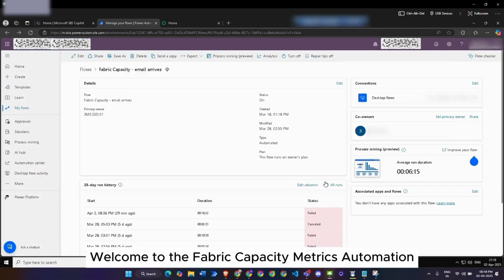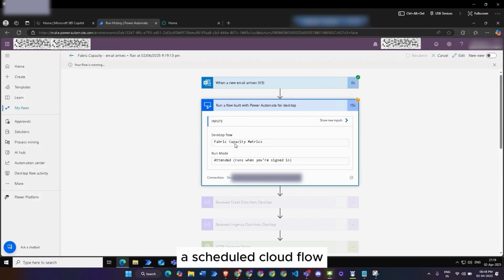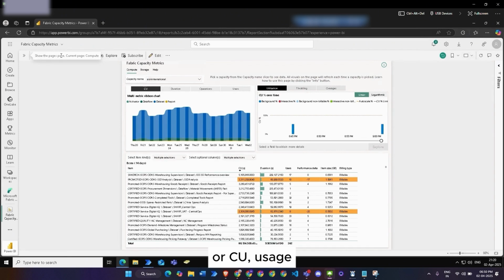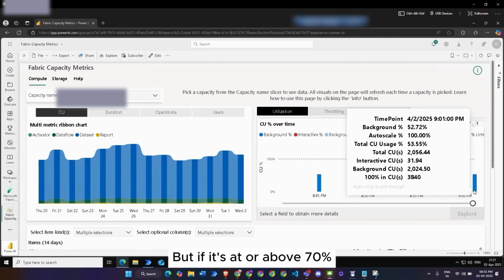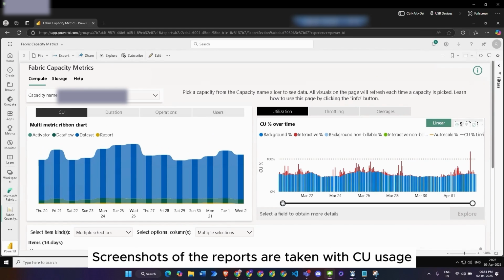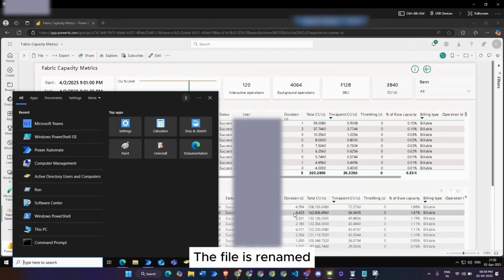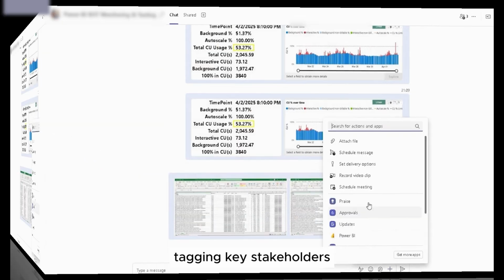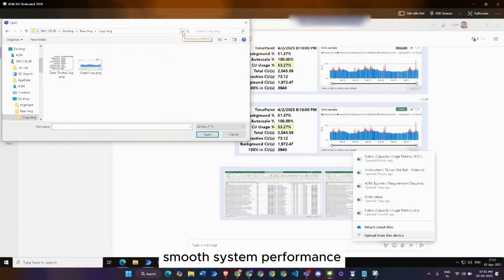Fabric CPU Usage MicroBot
MicroBot by Yoda Tech that automates the collection and analysis PowerBi Fabric Capacity Utilisation, escalates and creates a ticket in case it goes beyond acceptable limits and advises on where to focus for Optimisation.